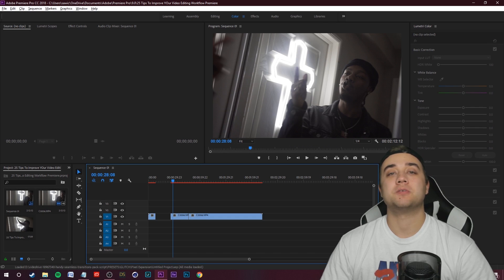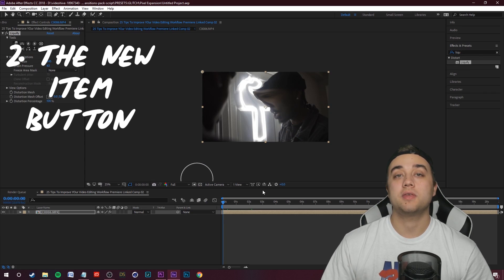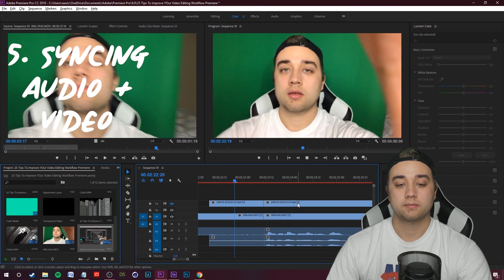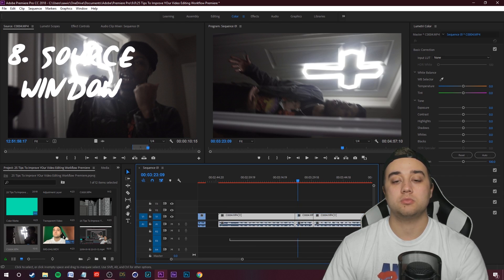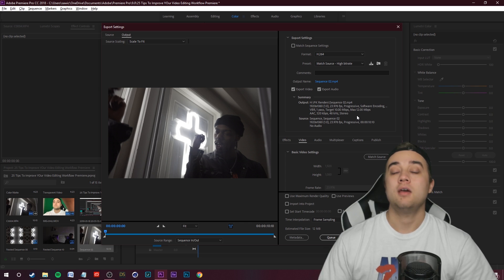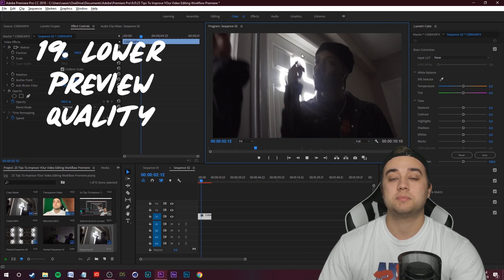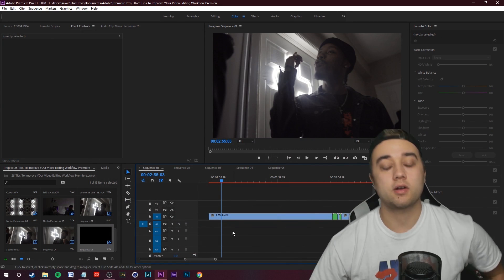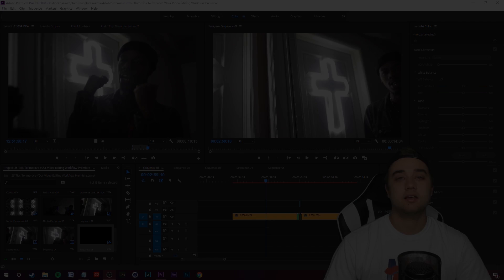25 MAJOR TIPS to Help IMPROVE Your WORKFLOW! (Adobe Premiere Pro)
25 MAJOR TIPS to Help IMPROVE Your WORKFLOW! (Adobe Premiere Pro)

MY PACKS -

Today I'm going to give you 25 tips to help you edit faster and better in adobe premiere pro. I go into detail with this and its basically a quickstart guide for premiere so I hope it helps. I'm planning on making one of these for After Effects sometime in the future as well. Enjoy!

Keywords (ignore):
25 tips how to edit faster in premiere improve workflow 3d max novak best tips edit faster render faster how to use premiere quickstart guide improve workflow fix premiere issues wont render link media how to datamosh in after effects plugin datamosh plugin aescripts.com yung thug chanel music video 3d tutorial bending buildings c4d cinema 4d after effects melted car lamborghini gunna lil baby how to bend trees forester building kit make city 3 awesome audio reacting effects adobe after effects tutorial how to make anything react to music adobe premiere adobe after effects glow hd hue lightning glitch pixel sorting best after effects effects plugins daz 3d fuse mixamo max novak tutorial 3d cinema 4d blender 3ds max maya element 3d turbosquid greyscale gorilla tfmstyle eyedesyn 3d models free 3d characters 3d scan photogrammery 3d printing how to cgtrader HD models free plugin pack preset adobe premiere adobe after effects music video director yung thug chanel tutorial justin odisho cole bennett best music video effects